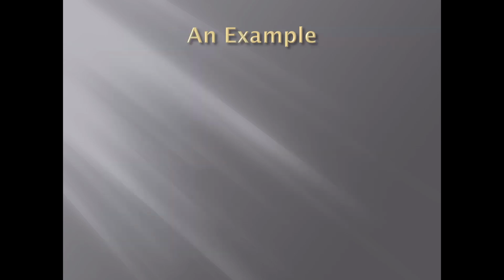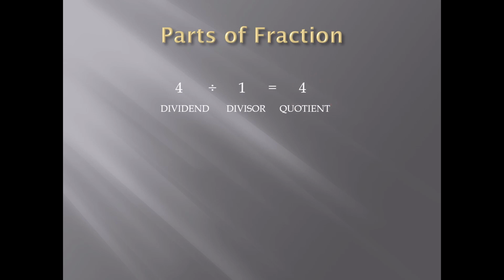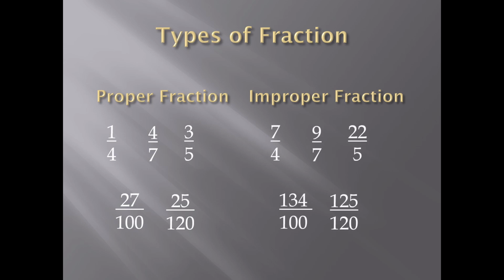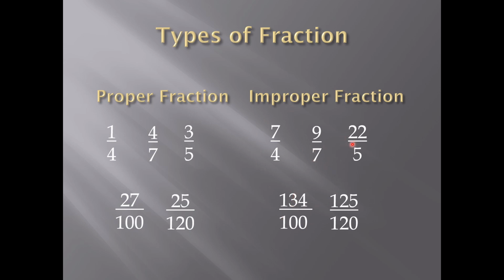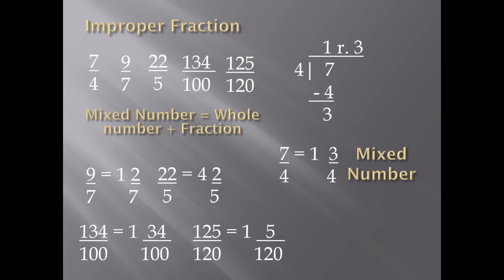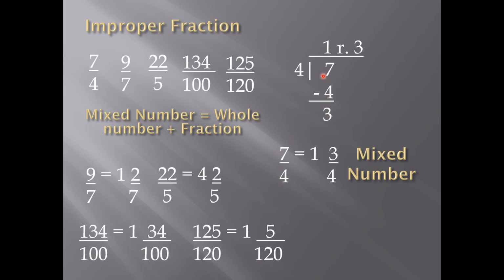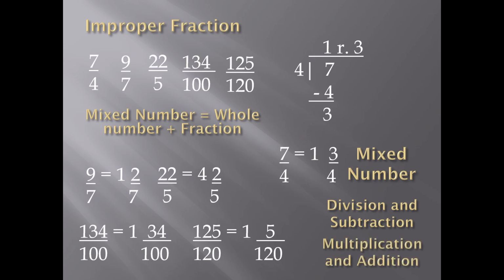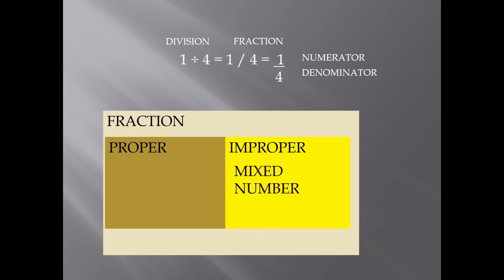Mathaya Ep. 4 - Fraction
Let's learn about the basics of Fraction